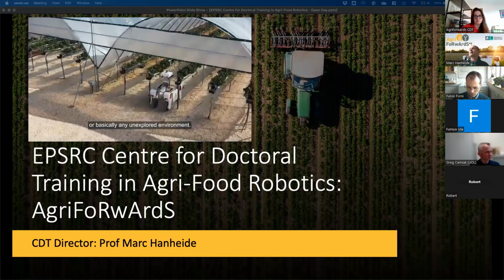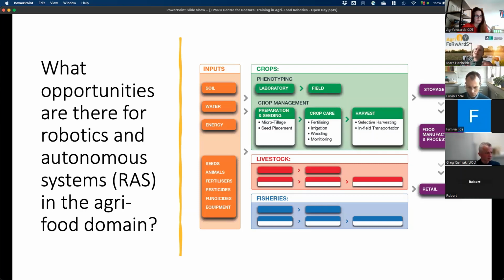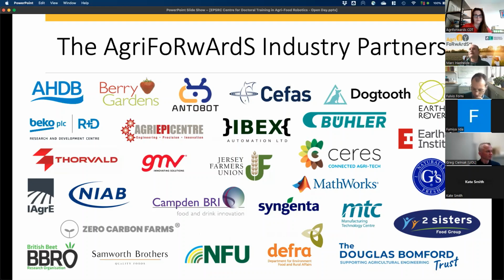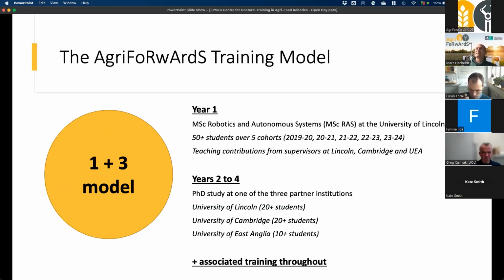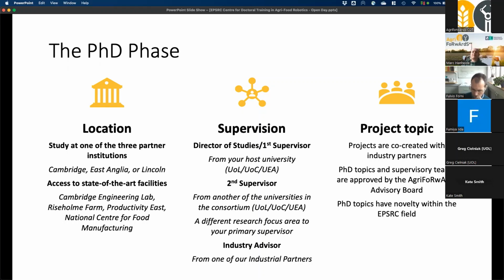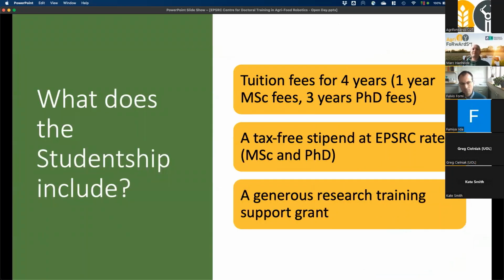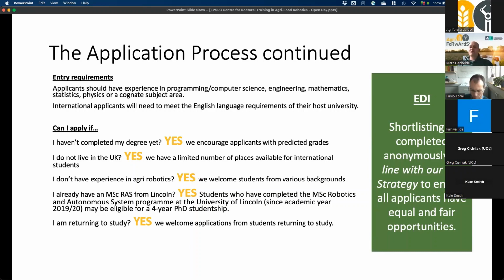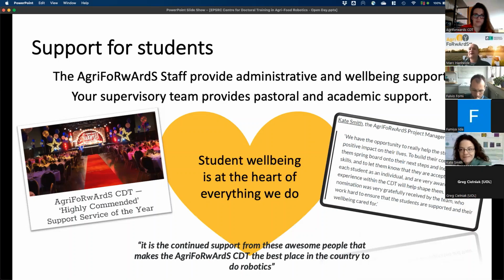Information for prospective students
Find out more about the AgriFoRwArdS CDT programme